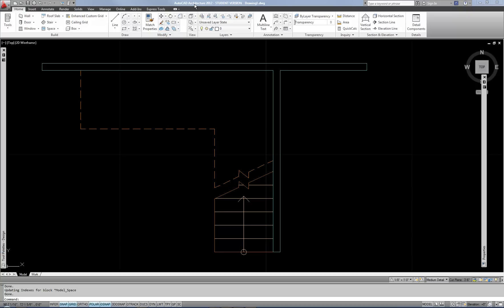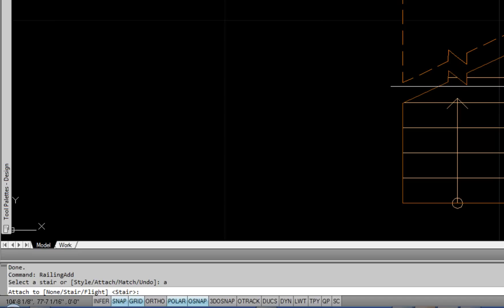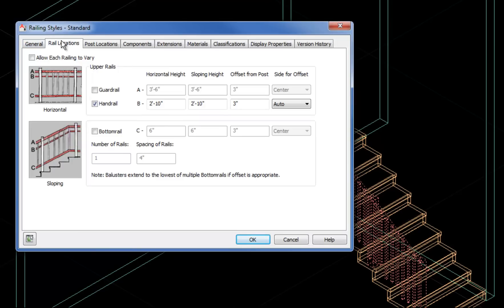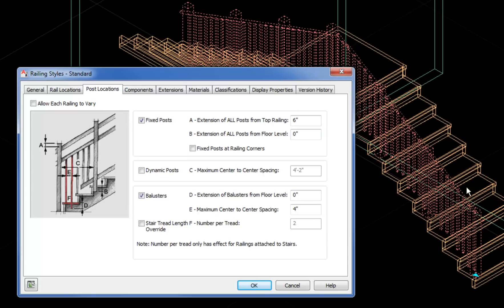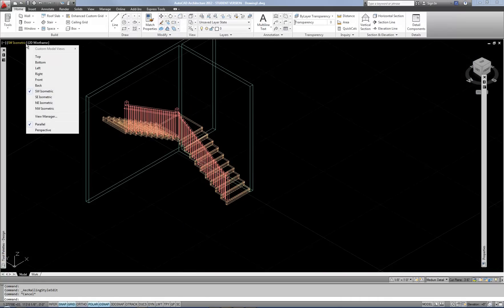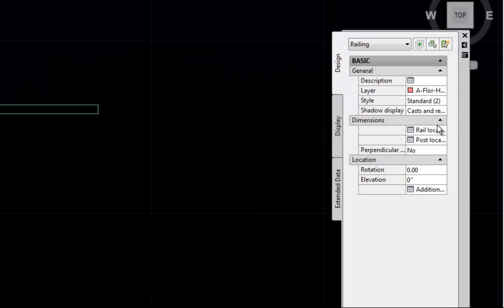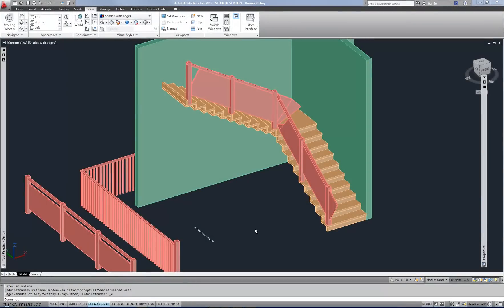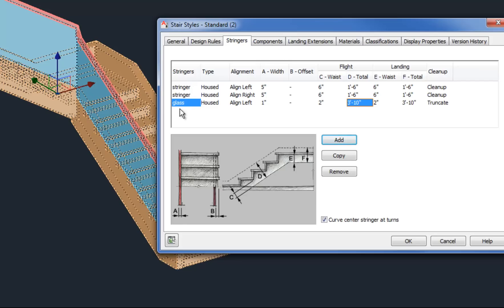ACA: Railings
Using AutoCAD Architecture's tool for creating hand rails and guard rails